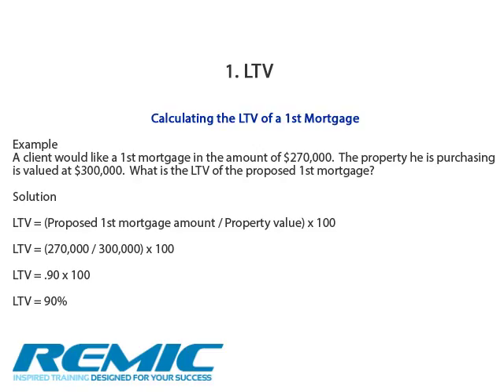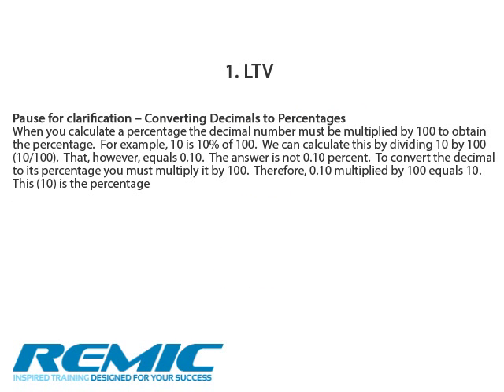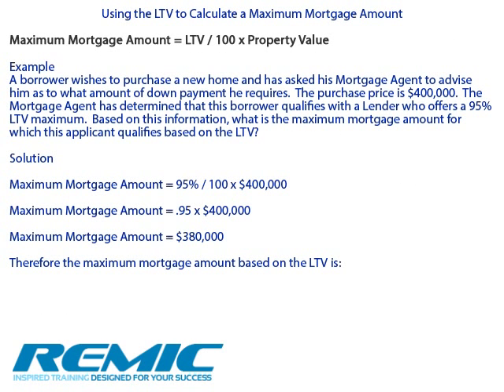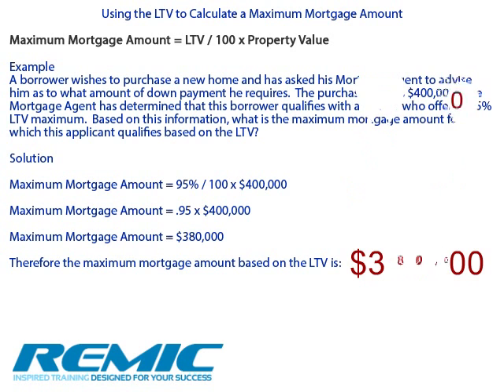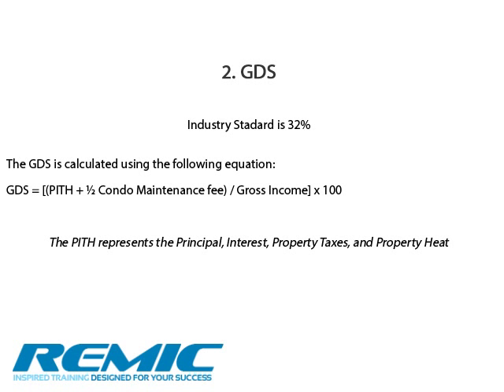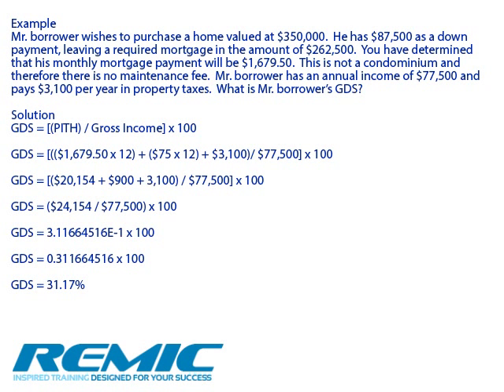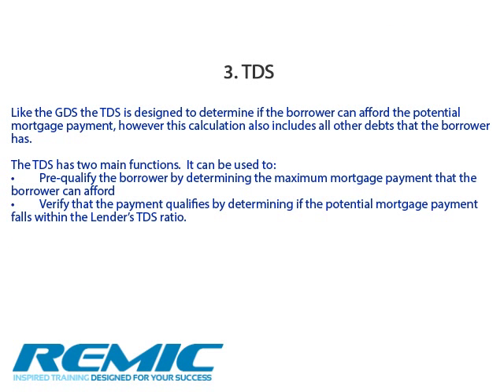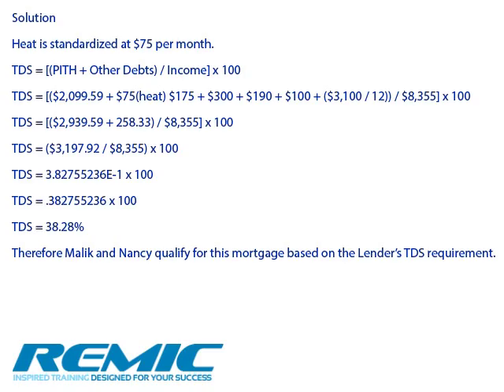Application Ratios Presentation - Ontario Mortgage Agent Course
This video tutorial instructs students how to calculate the loan to value (ltv), gross debt service ratio (gds) and total debt service ratio (tds).